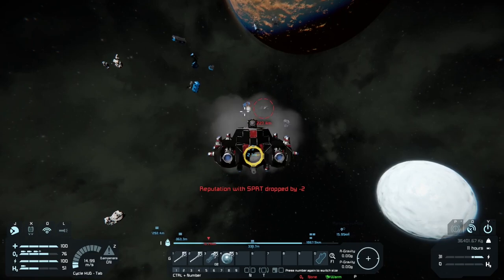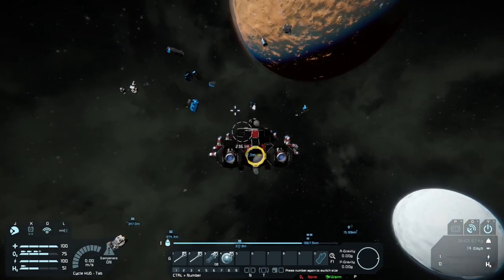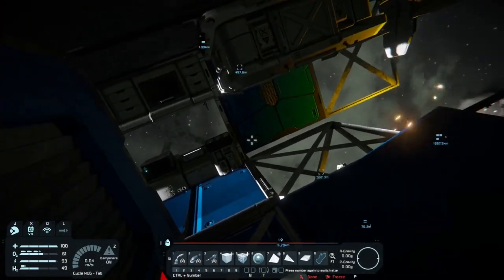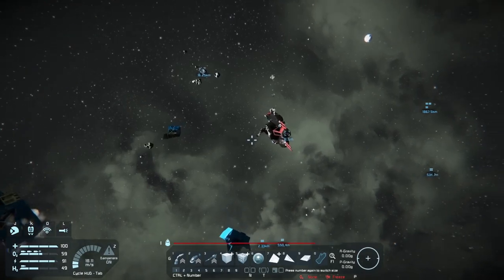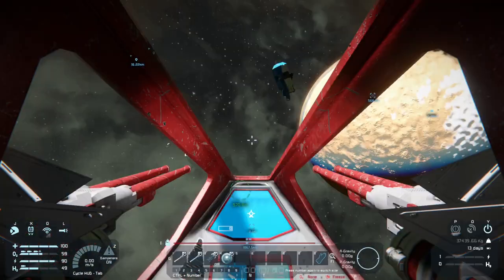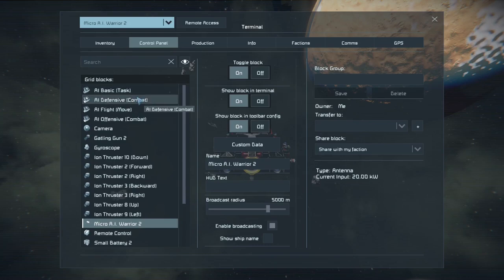Performing an A.I. Drone Offensive Attack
With any new concept it is important to test our designs. Watch and find out how effective a micro A.I. drone scouting group is against an enemy and look out for unwanted hitch hikers.

Micro Warrior A.I. Drone